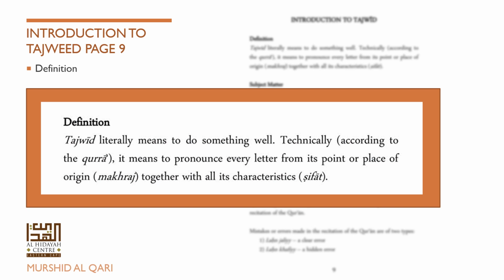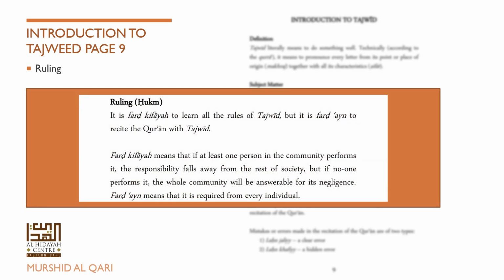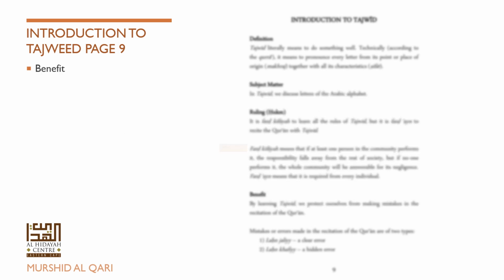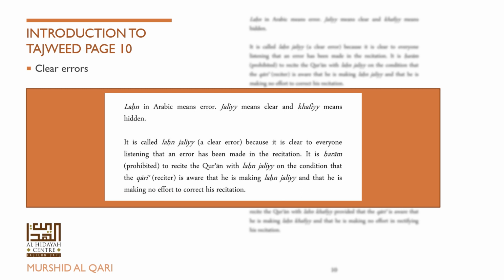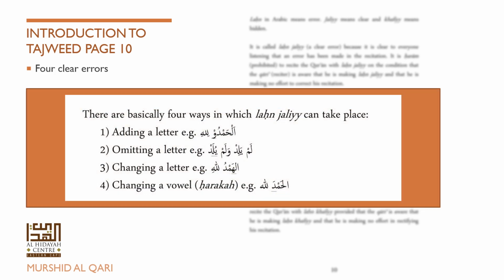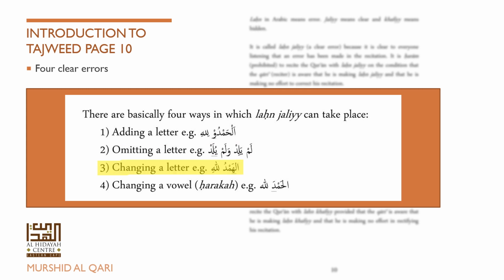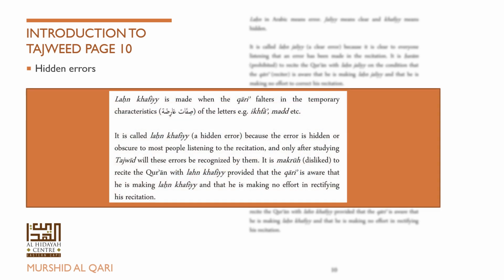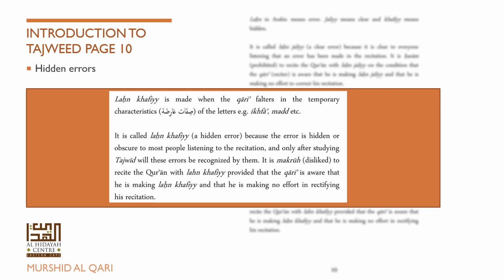Murshid Al Qari Lesson 2 Introduction